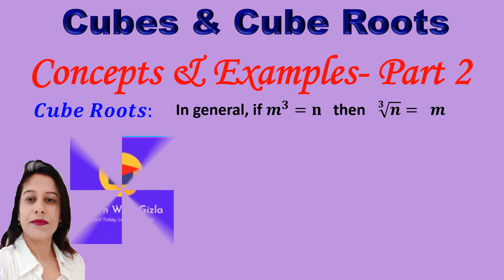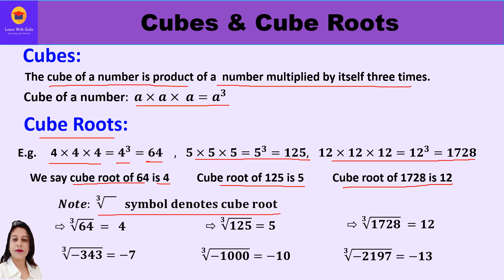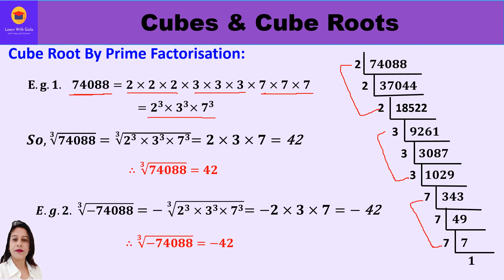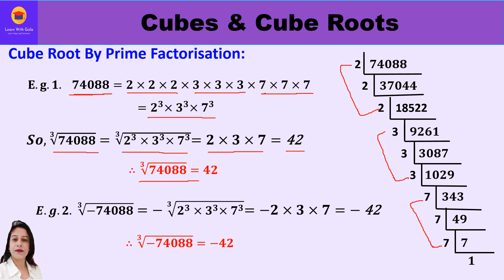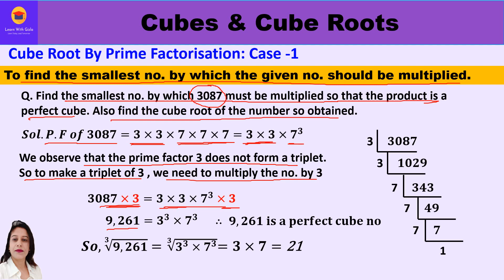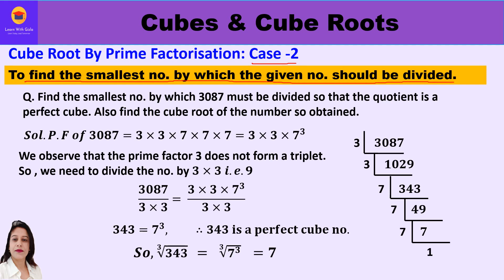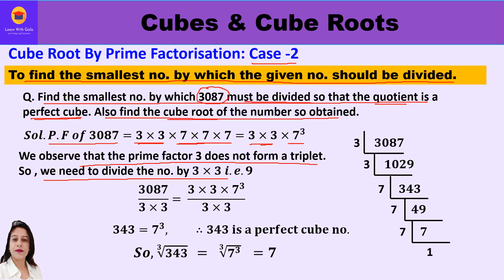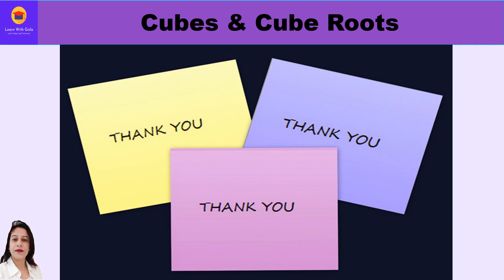Find Cube Roots by Prime factorization - Cubes & Cube Roots-Concept Part- 2- DAV Math -Class 8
CBSE Class 8 Math -Cubes & Cube Roots- Concept Part-2 Find Cube Roots by Prime factorization - DAV Math -Class 8

The cube of a number is product of a  number multiplied by itself three times
Cube of a number: 𝒂×𝒂× 𝒂=𝒂^𝟑
An integer n is a perfect cube if there is an integer m such that n = 𝒎×𝒎×𝒎

-To find the smallest no. by which the given no. should be multiplied /divided